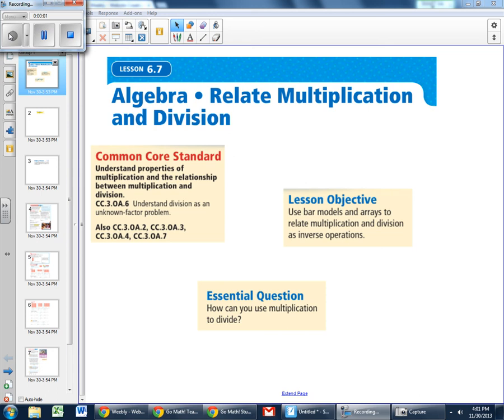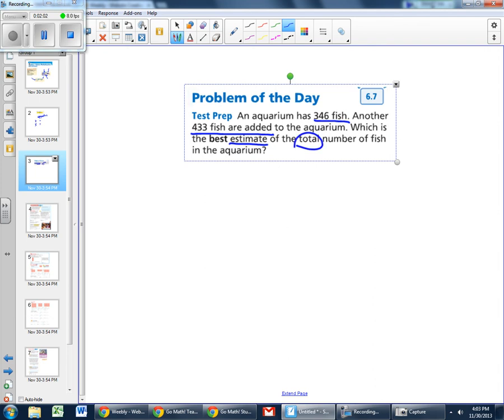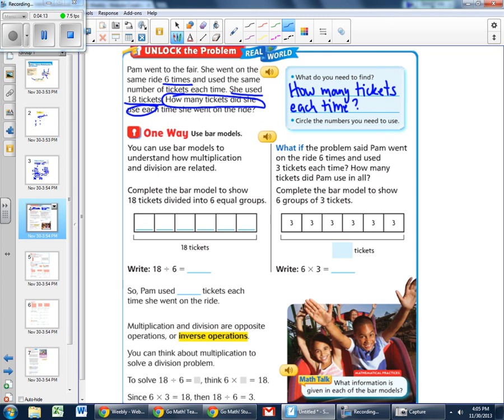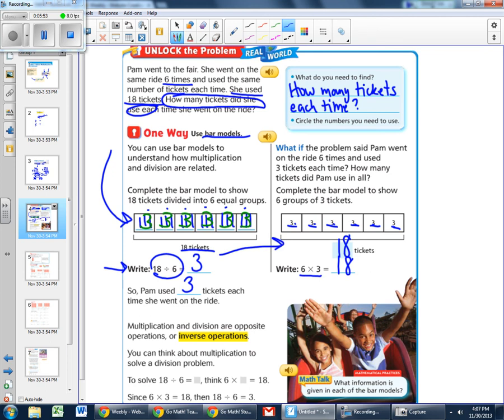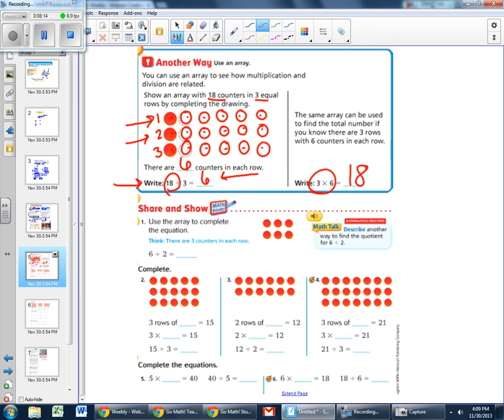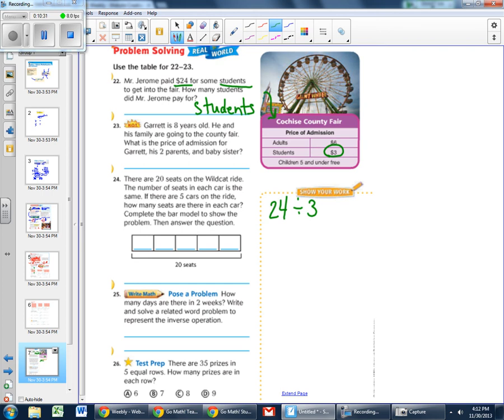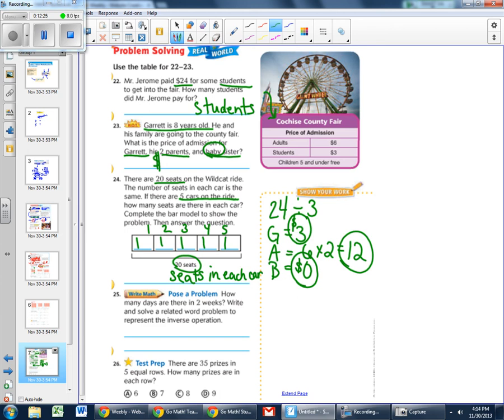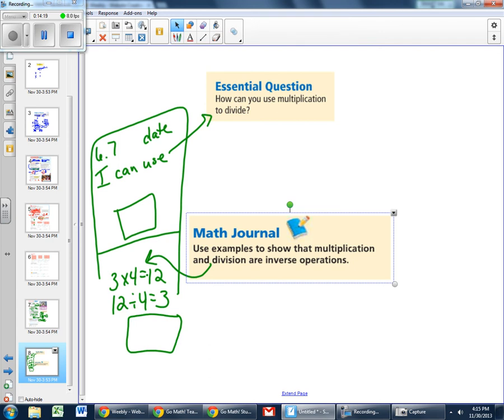lesson 6 7 flipped